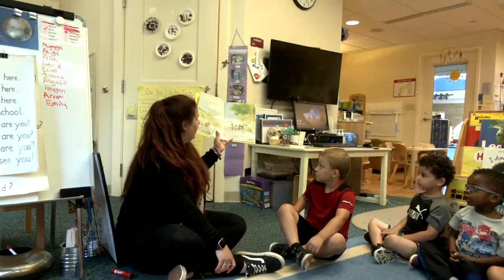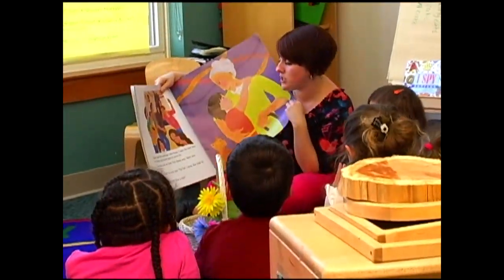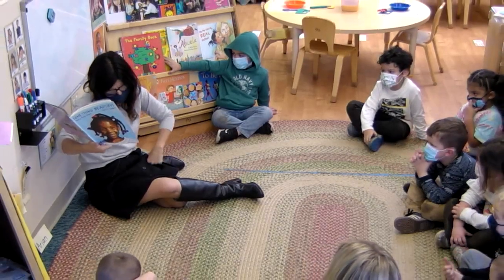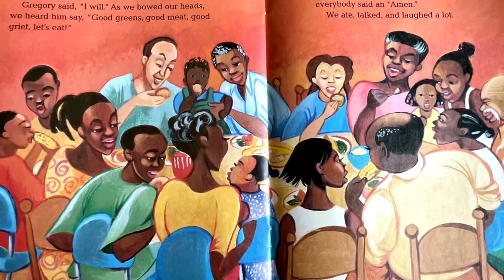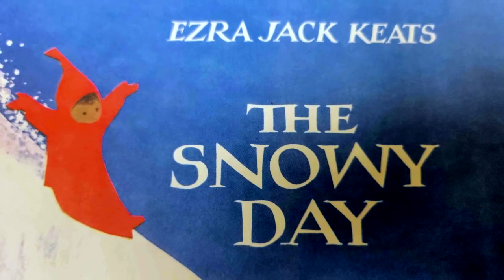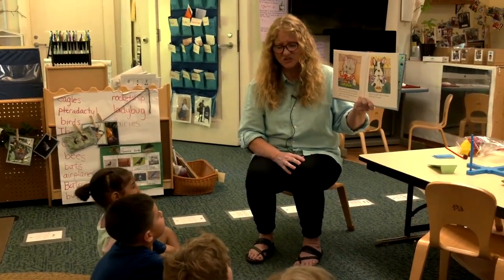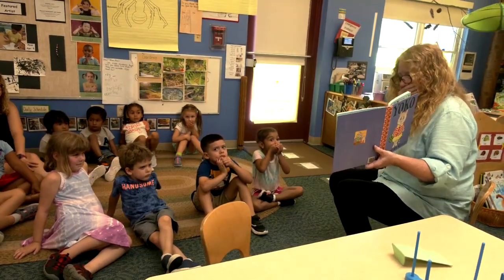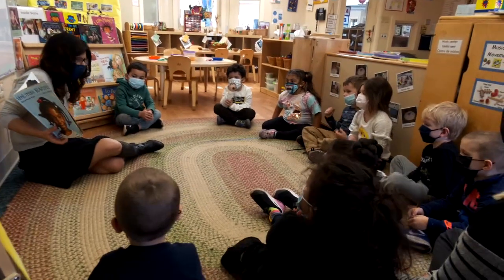Using Children's Books to Help Build Inclusive Classrooms (Telly Award winner!)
All children should feel welcome in early childhood classrooms. In this video, Dr. Theresa Bouley describes how teachers can carefully select a variety of children's books to ensure that books in the classroom represent a variety of cultures and family structures. She also explains how engaging children in rich pre- and post-reading discussions can foster an appreciation of diverse perspectives and help create inclusive classrooms.

This video won a 2023 bronze Telly Award!